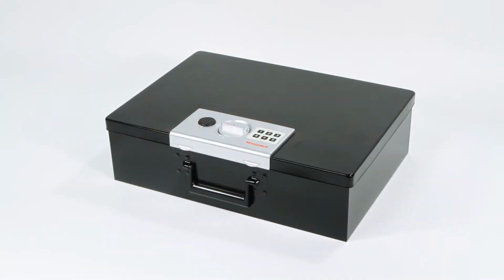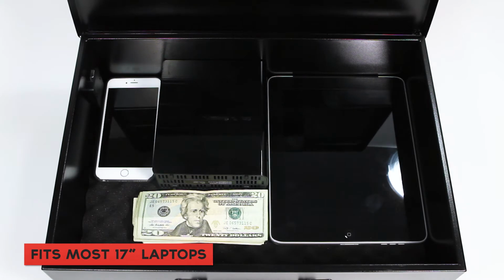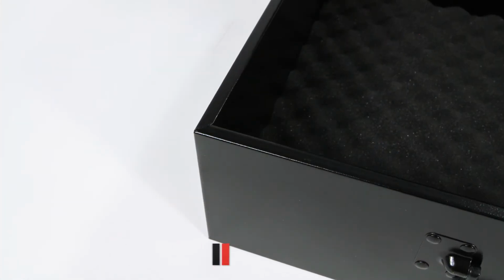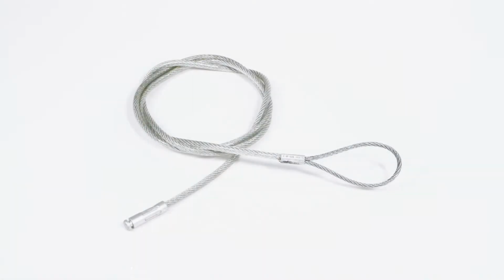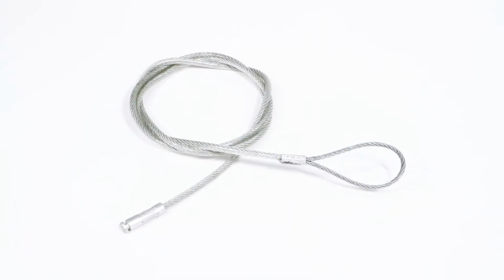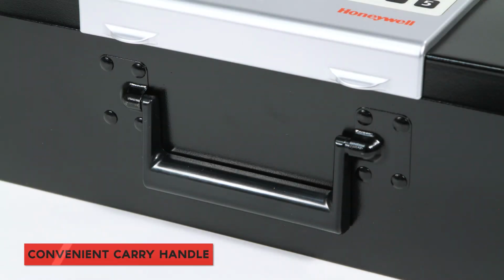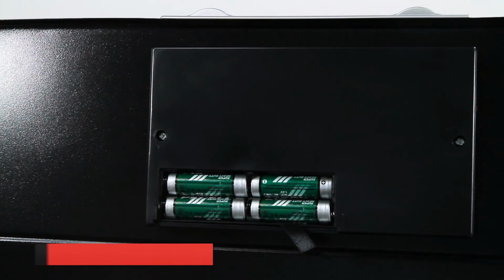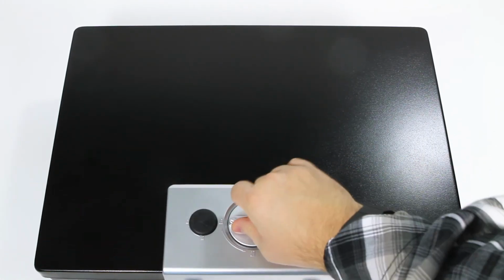Honeywell Fire Resistant Digital Security Box (6110)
The Honeywell 6110 Digital Steel Laptop Security Box features a storage capacity of .49 cubic feet. Secure your electronics, important documentation and various other small valuables with this incredibly durable and flexible Security Box. Allowing for additional flexibility when it comes to installation, this product features an incredibly durable tether that will tie down the security box in the area of your choosing. A number of features have been implemented to make this product stand out among the rest in delivering absolute peace of mind. A programmable digital lock with a touch key pad has been fully realized and allows owners a convenient means of access. A concealed hinge has been utilized for additional theft protection, while a foam padded floor provides an excellent means of keeping your valuables from being damaged. This product also delivers on the defensive front and is reinforced with double steel wall construction and fire resistant insulation to protect your contents from heat and fire damage. In terms of delivering peace of mind without the expense of functionality, Honeywell has crafted an elite product with the 6110 Digital Steel Laptop Security Box.

This was a Custom Product Video provided by eAccess Solutions Inc. We are an innovative, full service eCommerce company that quickly adapts to new web technology.

Affordable Product Video prices with quality always in mind. With over 13 years of experience, we know how to get your products the recognition you're looking for.